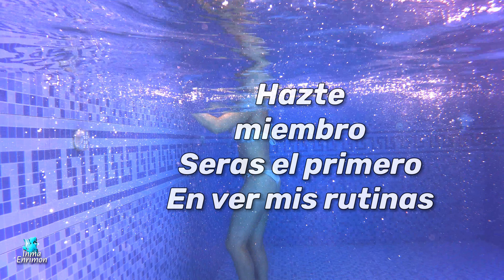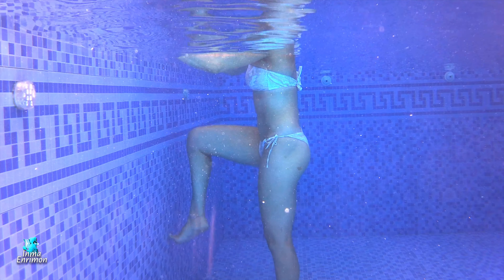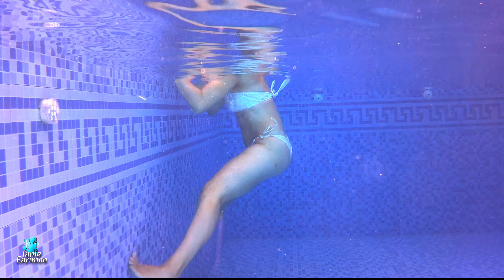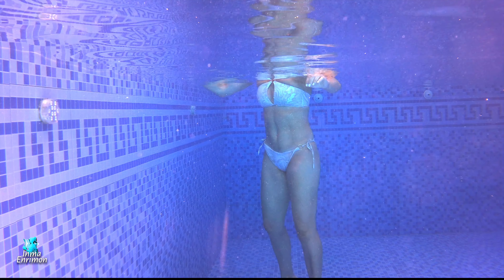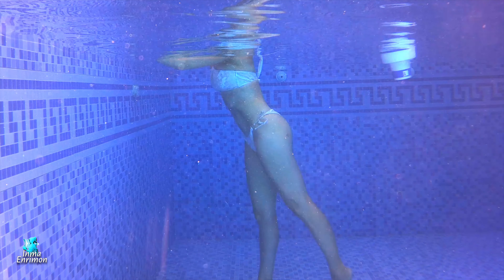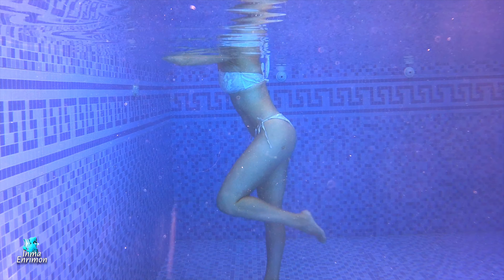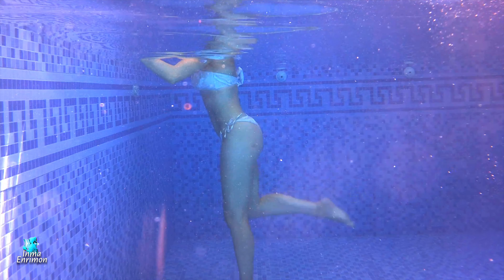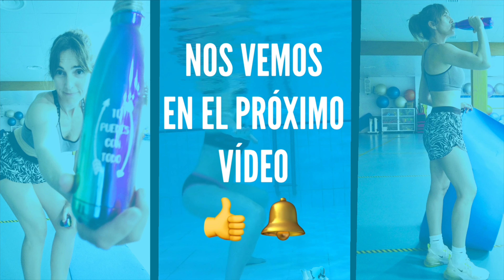RECUPERACIÓN/ RODILLAS / CADERA / GANAR FUERZA A OTRO RITMO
Hola deportistas, esta rutina está pensada para personas que tienen que recuperar la musculatura tras una lesión o una operación, personas que tienen que hacer ejercicios de fuerza pero controlados. Serían perfecto para recuperar la fuerza en las piernas, especialmente rodillas y caderas.
Es recomendable primero consultar a un médico , y si te da el visto bueno para empezar a hacer ejercicios entonces adelante, te irá geniales.
Empieza a los poco a poco y guíate por tus sensaciones, si sientes dolor, haz el recorrido más corto y despacio , hasta que con el tiempo vayas teniendo más rango de movimiento y fuerza.

Dedica 4 días al menos en la semana y conseguirás estar en forma y tonificar musculatura.
Debes ser  constante , tu puedes, el esfuerzo siempre tiene recompensa.

Desde bien pequeña me ha encantado el deporte , aunque mi familia era alfarera ,y yo también me dediqué a ello , pero con el tiempo me dedique al deporte profesional. Imparto clases en mi cuidad y ahora para vosotros desde YouTube,
Espero que entrenéis conmigo y consigáis objetivos, y que me lo comentéis.
Gracias por seguir mis entrenamientos.
 ASEGÚRATE DE QUE PUEDES HACER ESTA RUTINA, CONSULTA A TU MÉDICO, INMA ENRIMON NO SE RESPONSABILIZA DE UN MAL USO DE LOS EJERCICIOS.

Twitter; @inmaenrimon

Dance, Don't Delay de Twin Musicom tiene una licencia Atribución 4.0 de Creative Commons.